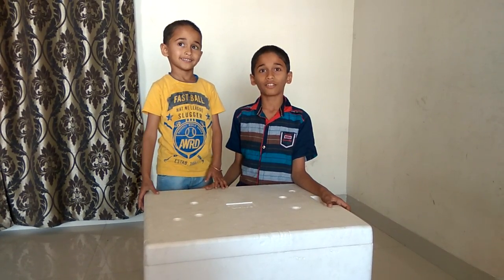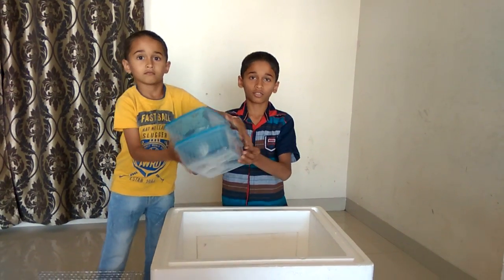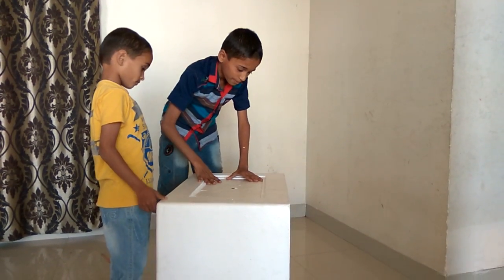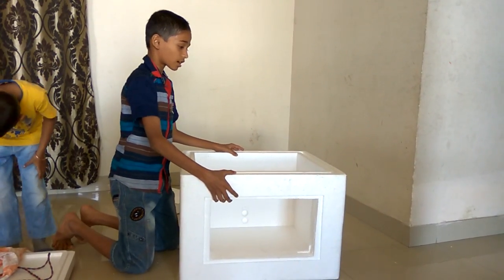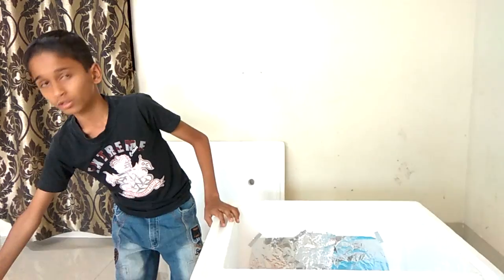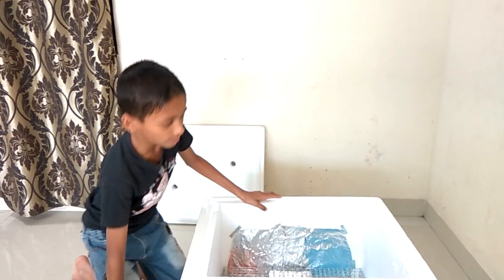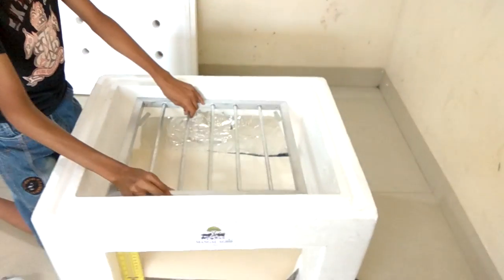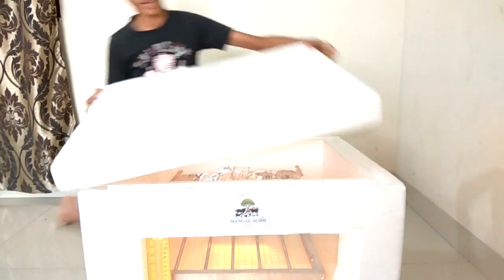Homemade Egg Incubator (India) part 1How to make home made Incubator in low cost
👑👑 आमच्या टेलिग्राम चॅनेल ला JOIN करा आणि मिळवा खुप साऱ्या फायद्याच्या गोष्टी 👇👇 👆👆 चॅनेलच्या माध्यमातून शेतीपूरक व्यवसाय,🪿🐟🐎🐓🦃🐄🐇🌳🌲💧सरकारी योजना, 🏆🥇खरेदी विक्री,🤝 पशुधन याच बरोबर टेक्निकल 📱📷📺🛠️ बाबी व अमेझॉन 🖋️🔗📌📌 youtube लिंक व मिळतील सोबतच नवनवीन व्यवसायावरील ज्ञान मिळेल🙏🙏
Hi friends
How we made our home made incubator to hatch hen eggs and ducks eggs at home,
Pls see  this video and make your incubator
if you like this video pls share and like our video

Temperature 36.6 to 37.6

Thanks
Mangal Agro Farm